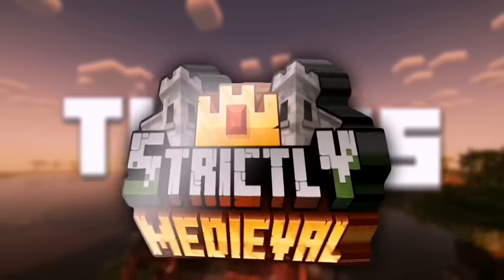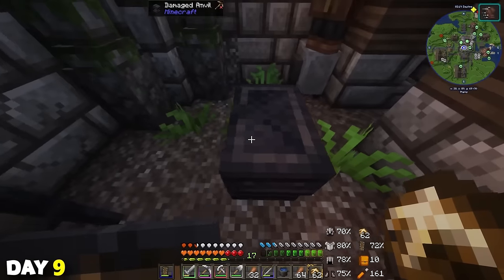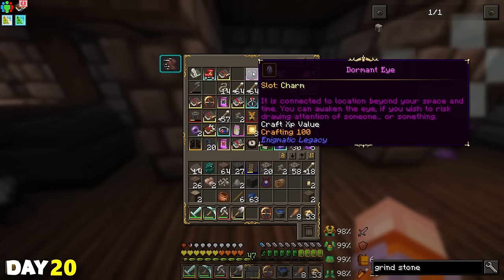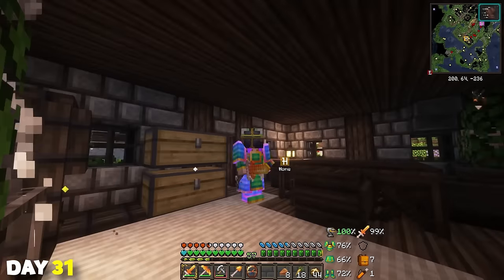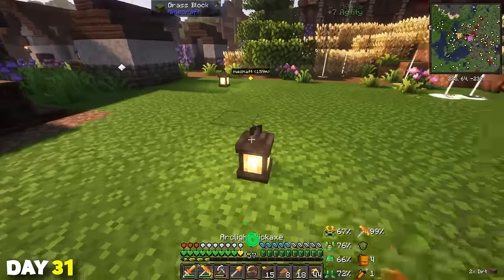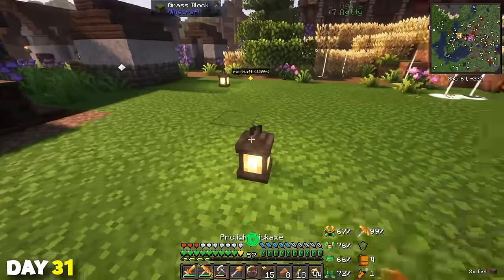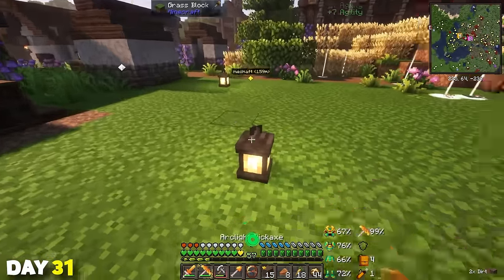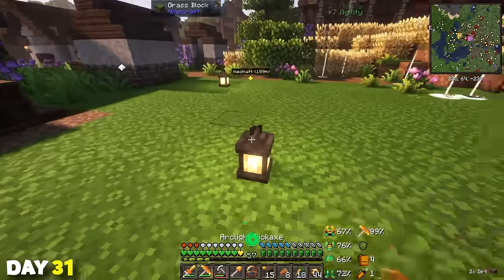100 Days of STRICTLY Medieval Minecraft [FULL MOVIE]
In today's video, I survive 100 days in strictly medieval minecraft! This modpack is similar to playing Old School Runescape (OSRS) but in minecraft! Oviously because of the title of the pack, it tries it's best to simulate the best medieval experience out there with tons of custom content!

100 days Minecraft
100 days Minecraft Modded
100 days Hardcore Minecraft
100 Days Hardcore Modded Minecraft
100 Days of Strictly Medieval Minecraft
100 Days Medieval Minecraft
100 Days of Fantasy Minecraft

I Survived 100 Days of Strictly Medieval Minecraft

Video Inspired By: Forge Labs, Skyes, Sbeev, Suev, SB737, and SpeedSilver